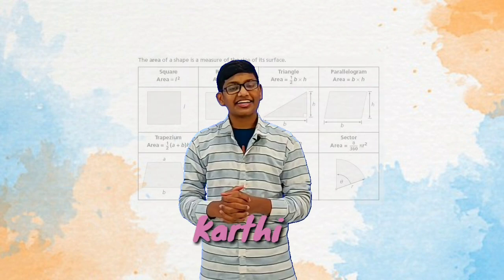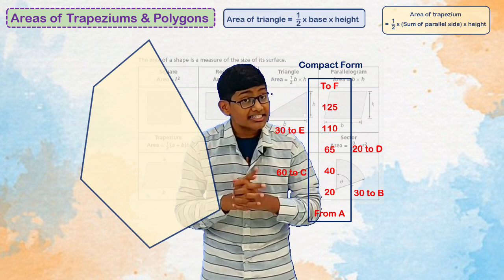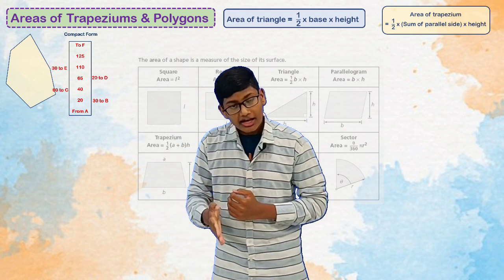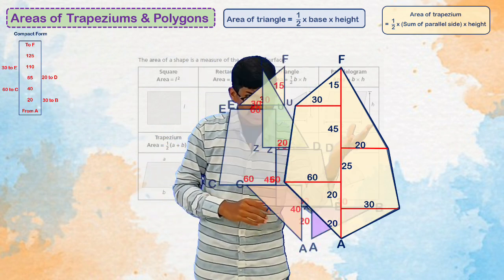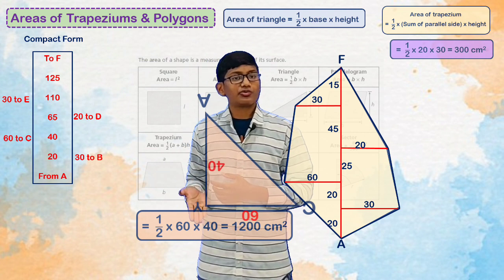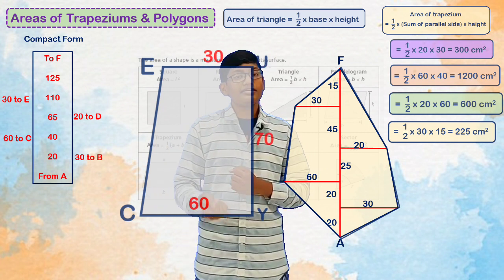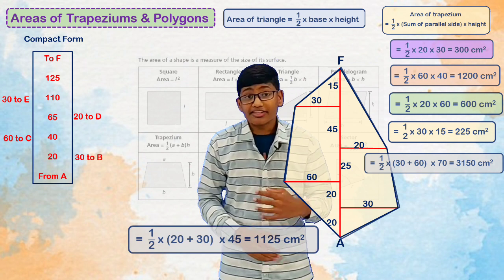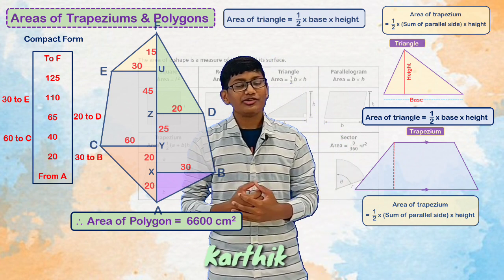Areas of Plane Figures - Area of a Polygon - VIII Class - LM 313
In this video you can understand the solutions of most beautiful problems of Areas of Plane Figures from 8th Class.

VIII Class
8th Class
Areas of Circles
Areas of Plane Figures
Areas of shaded parts
VIII class areas